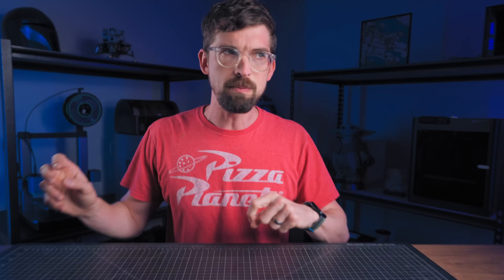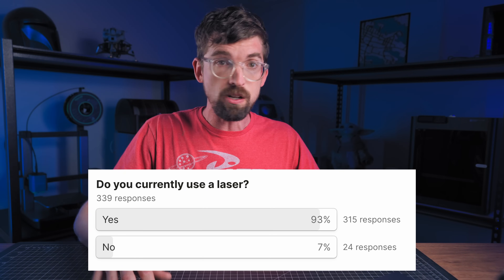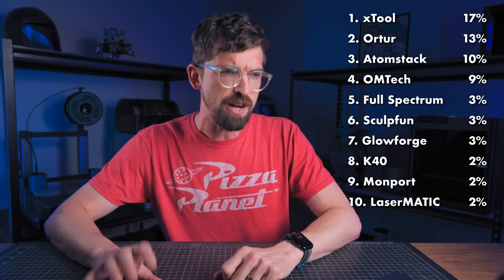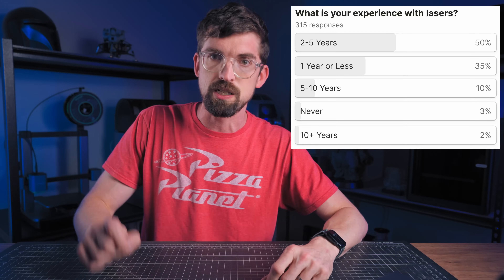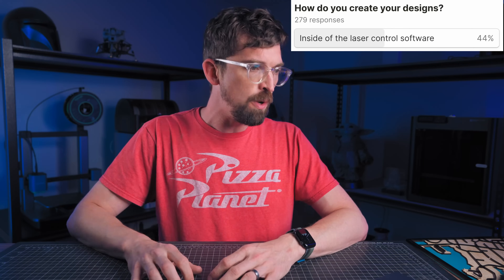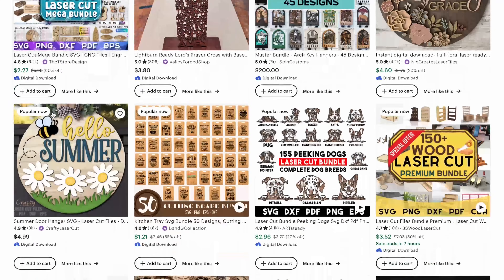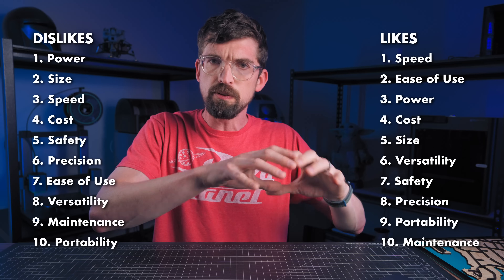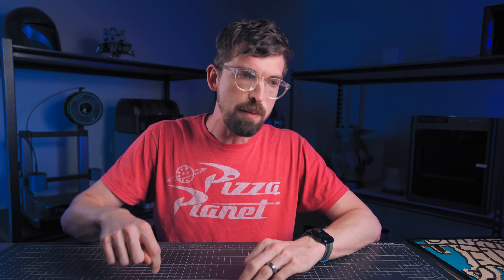This is The Best Laser Cutter and Engraver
What are the best and worst laser brands out there?  Don't just take my word for it, lets dive into the answers you gave me on a recent survey!